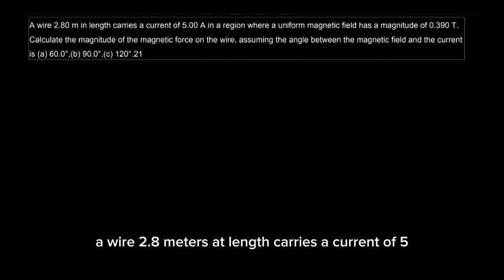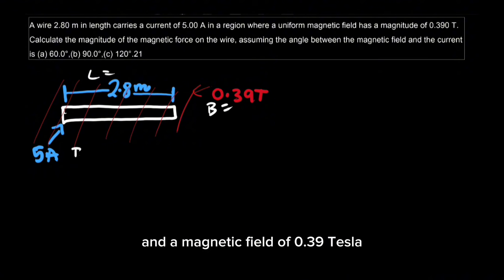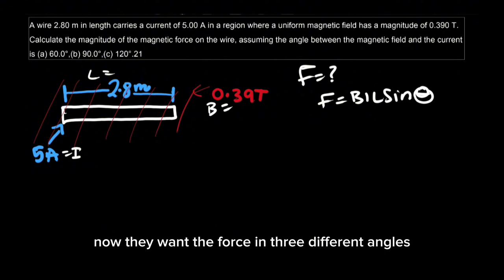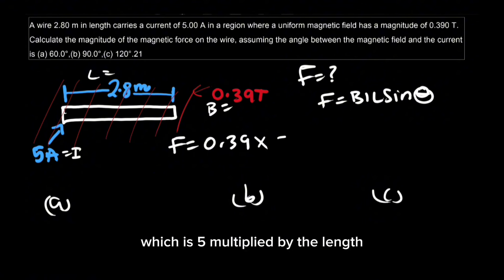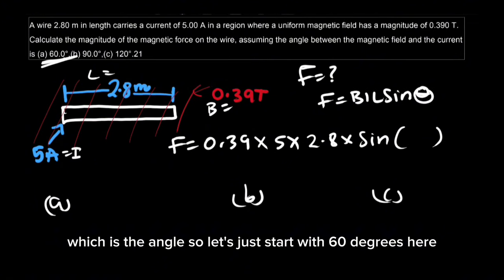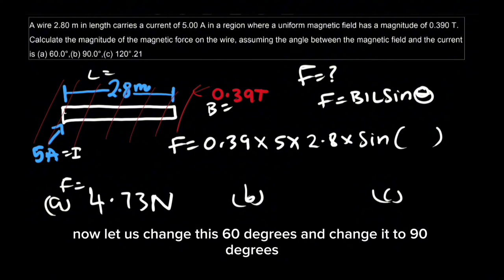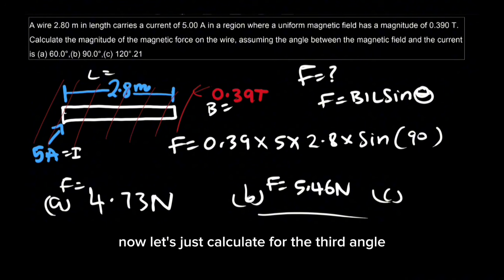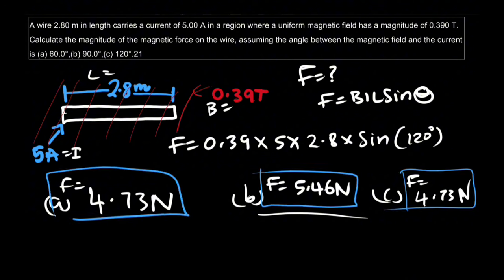The force of a wire carrying current solved (physics 2)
A wire 2.80 m in length carries a current of 5.00 A in a region where a uniform magnetic field has a magnitude of 0.390 T.Calculate the magnitude of the magnetic force on the wire, assuming the angle between the magnetic field and the current is (a) 60.0°,(b)90.0°,(c)120°